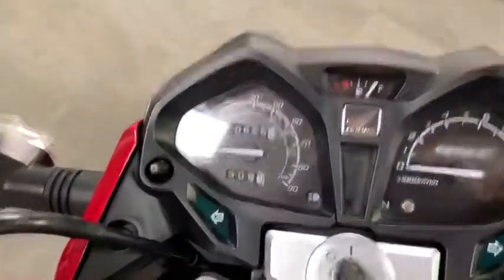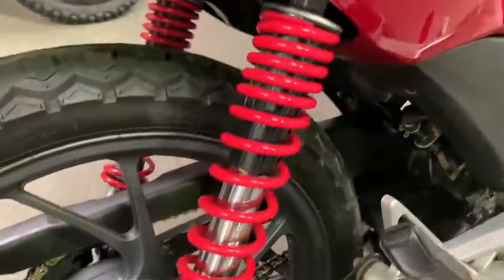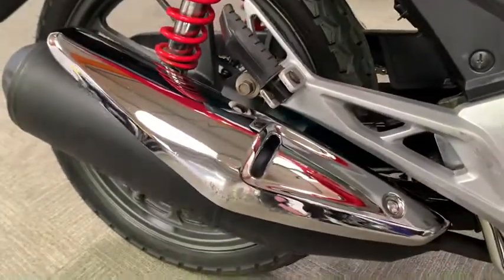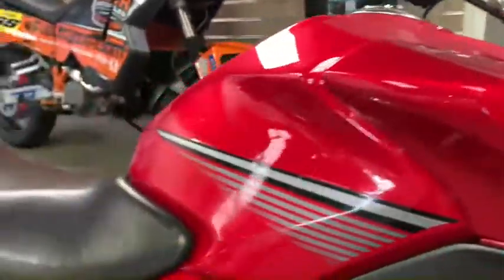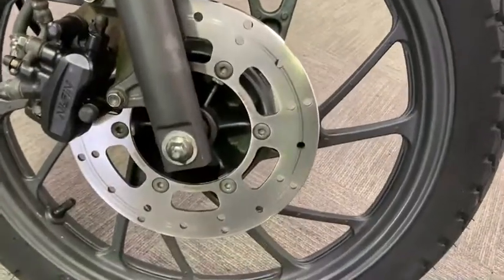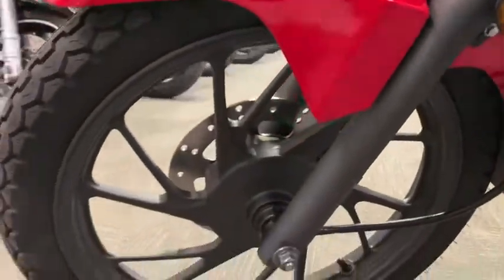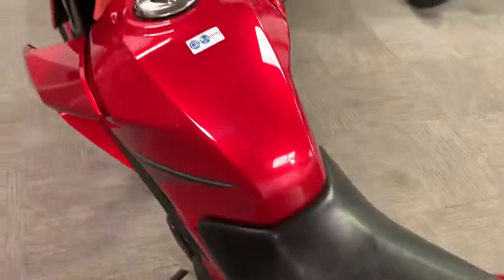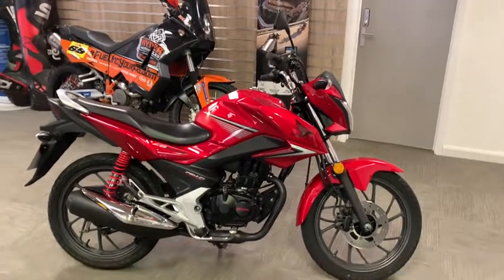2017 Honda CB125F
2017 Honda CB125F